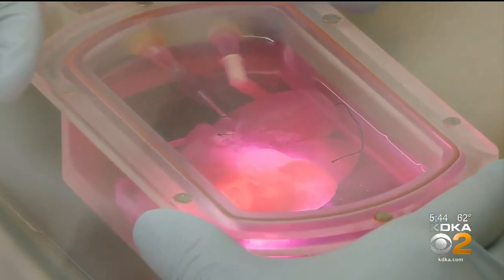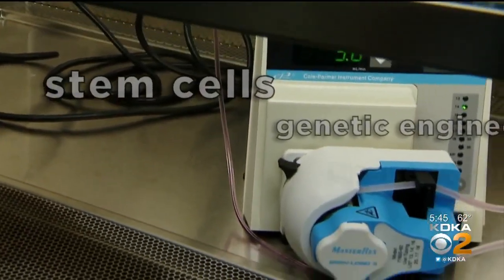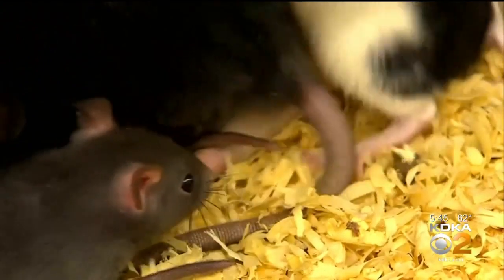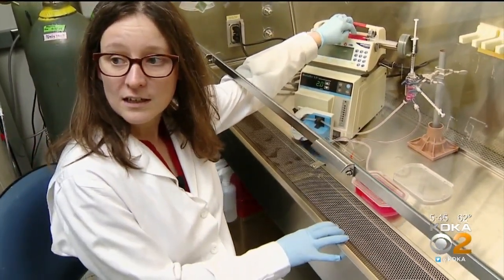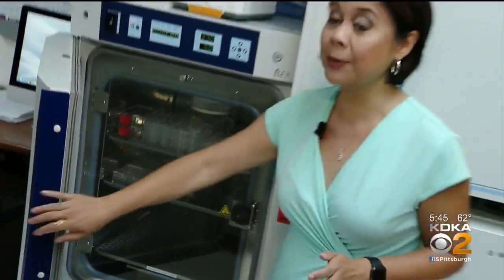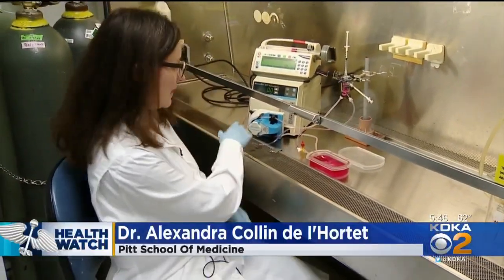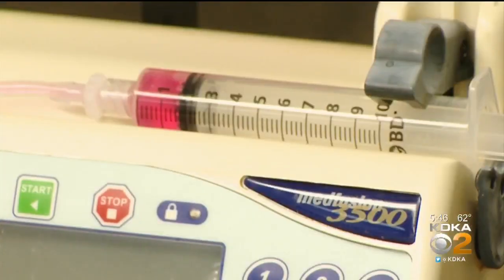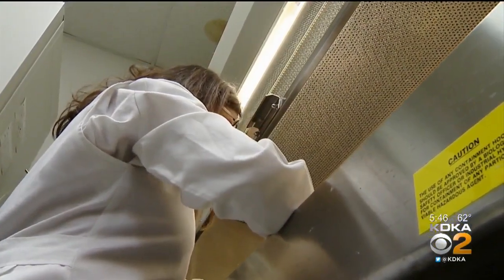Pittsburgh Researchers Have Created Human Liver In Lab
Doctors at the Pittsburgh Liver Research Center have made a significant breakthrough in creating a human liver for trials; KDKA's Dr. Maria Simbra reports.